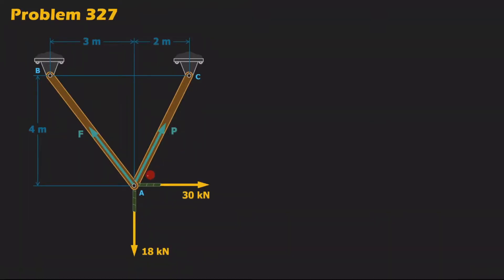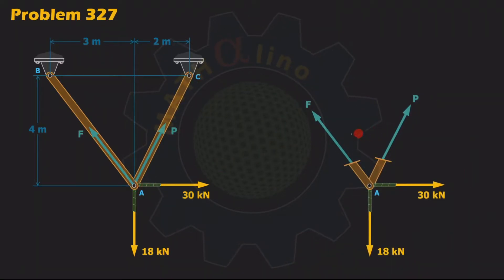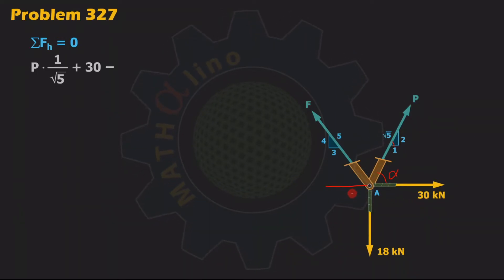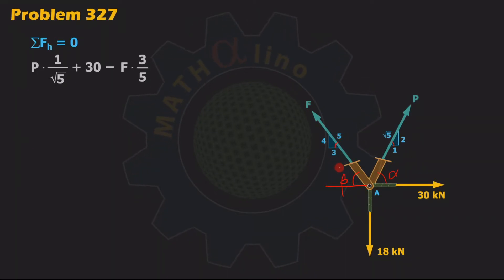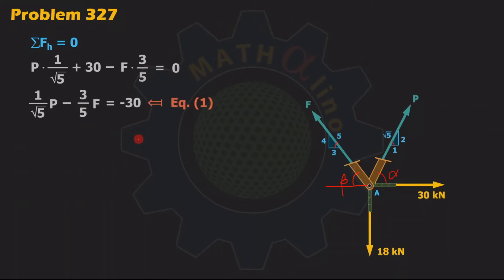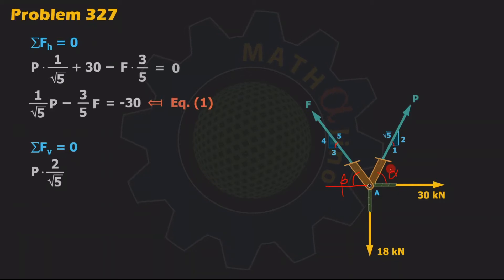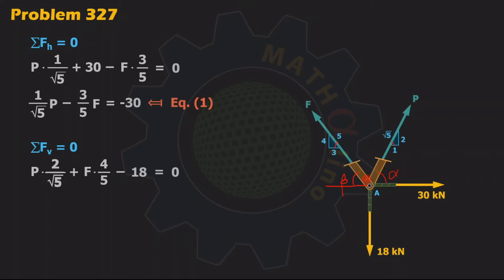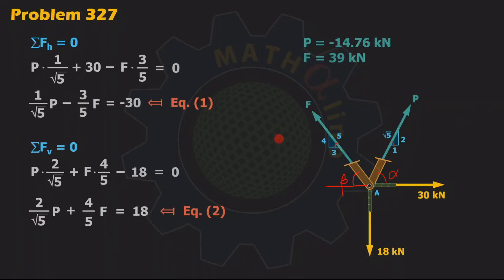Using Slope to Define the Direction of a Force | Equilibrium of Concurrent Forces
P_x = P * cos (theta_x) = P * run/hypotenuse
P_y = P * sin (theta_x) = P * rise/hypotenuse